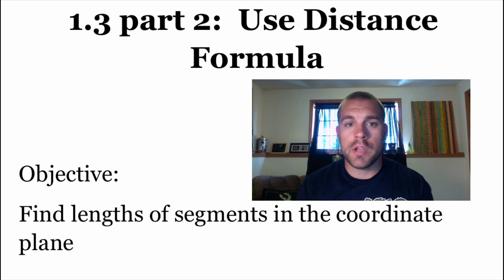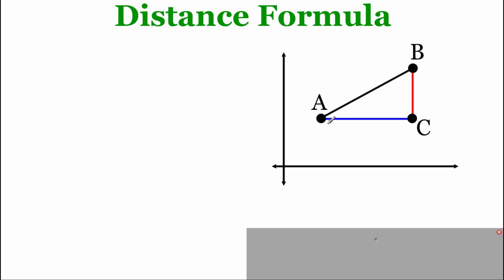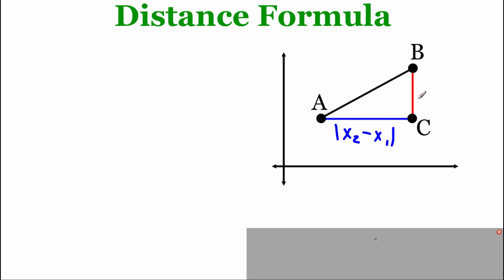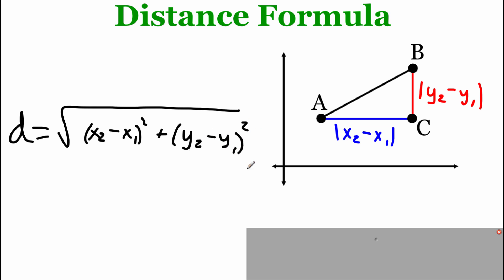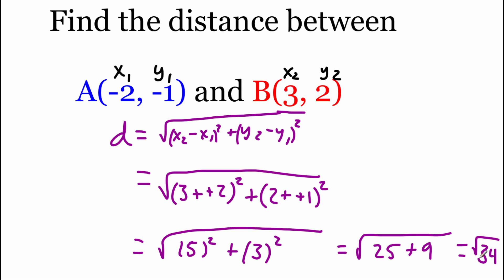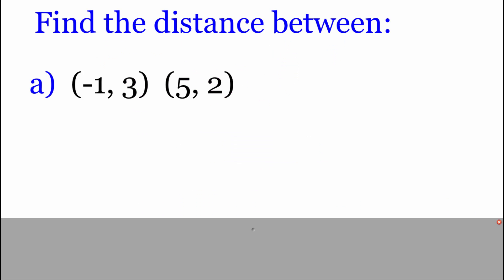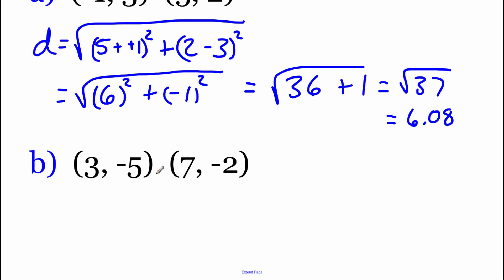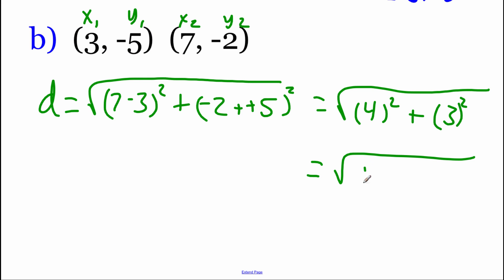Geometry 1.3 part 2: Using the Distance Formula